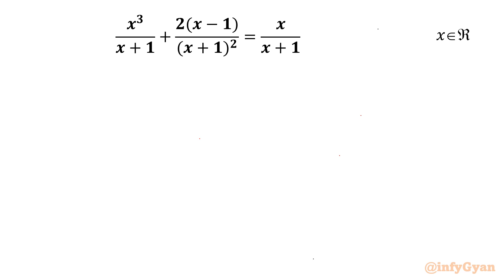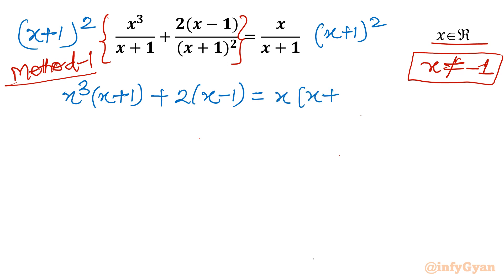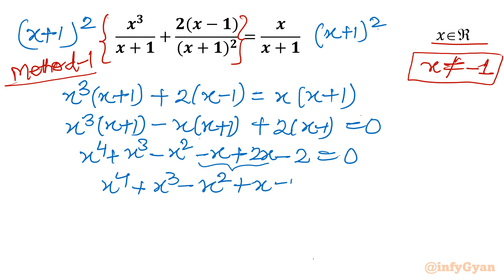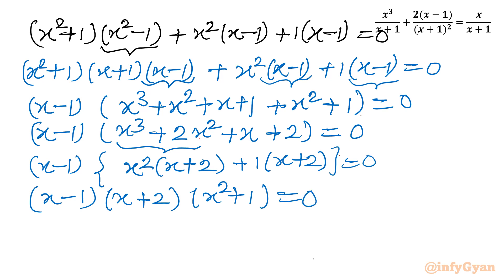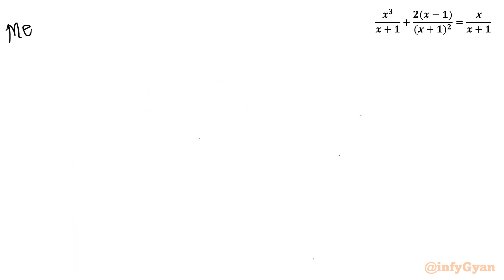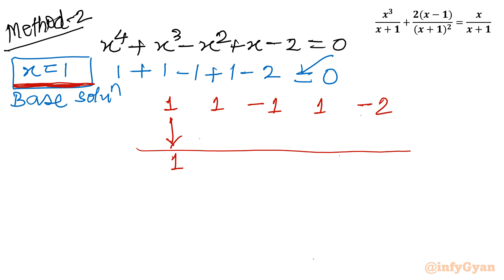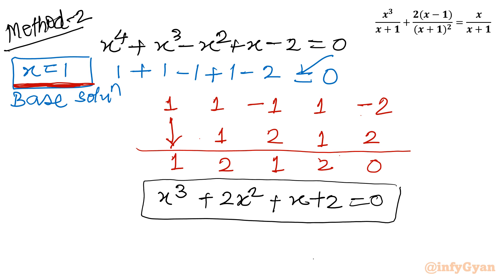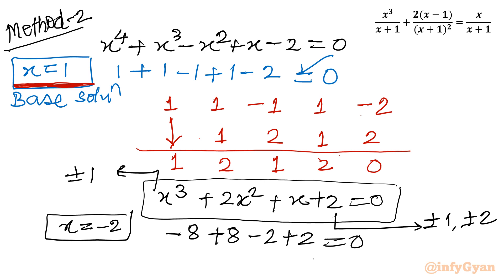Solving Rational Equations Made Simple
Empower yourself with the skills to effortlessly solve rational equations! In this video, we break down complex rational equations into manageable steps, making the process simple and understandable for everyone. Whether you're a student tackling algebra or someone brushing up on math skills, our easy-to-follow techniques will boost your confidence and proficiency in solving rational equations. Say goodbye to confusion and hello to clarity with our step-by-step guide!

📚 Key Highlights:

Step-by-step breakdown of the solution process in two ways
Insights into the unique aspects of the rational equations
Application of algebraic manipulation and identities in quartic equation

Timestamps:

0:00 Introduction
0:24 Method-1
0:33 Domain
1:57 Quartic equation
3:35 Factorization
5:20 Solutions
5:47 Method-2
6:53 Synthetic division
9:30 Solutions